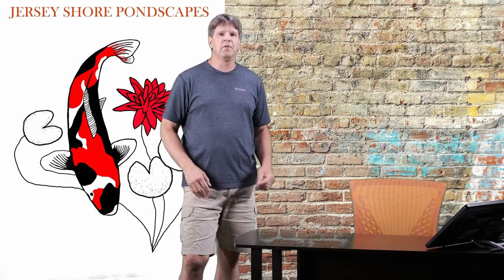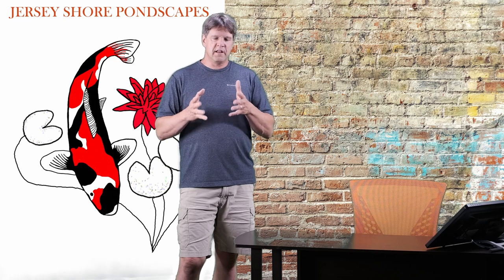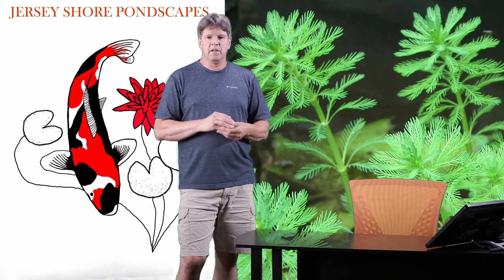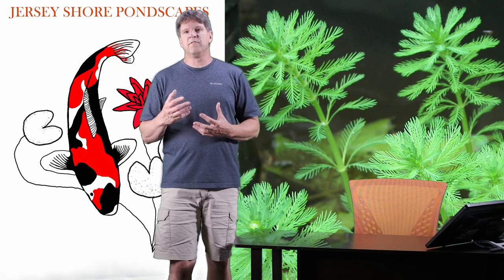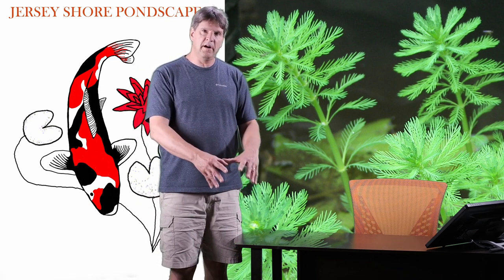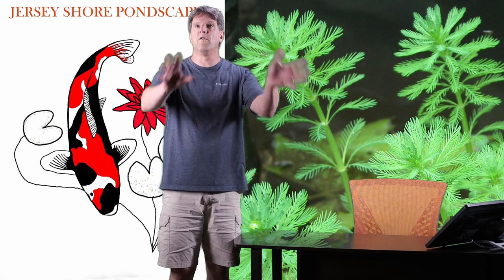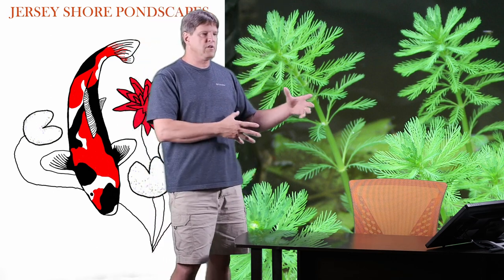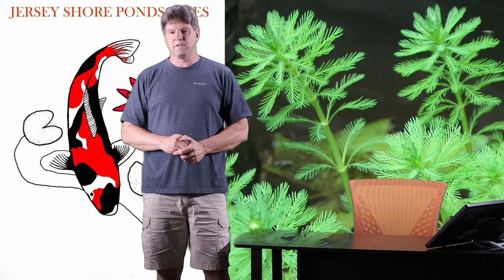Pond Plants: Parrots Feather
Pond Plants:  Parrots Feather.  A quick look at the aquatic plant called parrots feather.  A unique plant that can be grown in deep or shallow water.  It has a soft "feathery" appearance, and can spread quickly.

Follow on Instagram and Facebook:   jersey shore Pondscapes

There are many more videos on this channel about pond plants.  Use the playlists to find them!